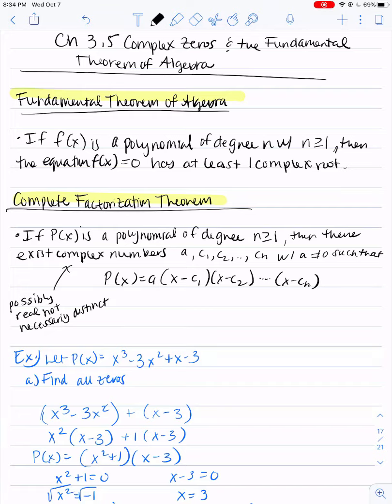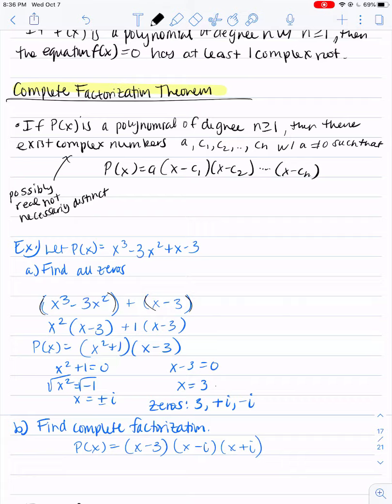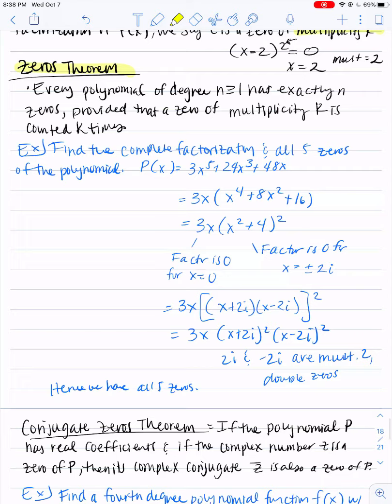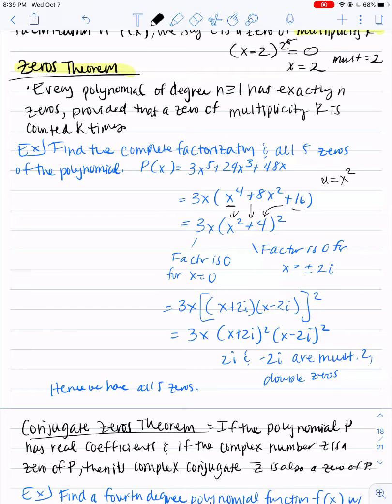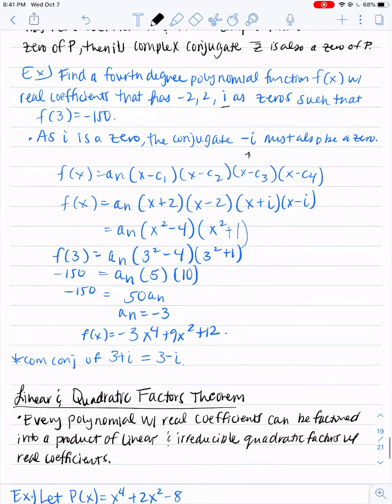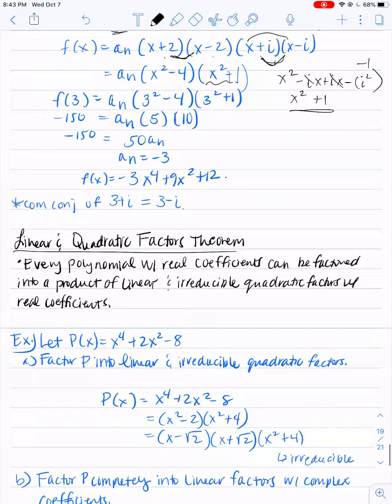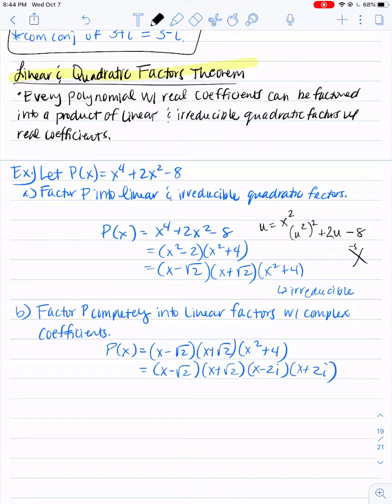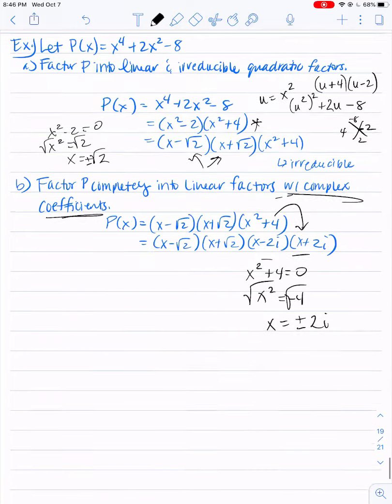Ch 3.5 Complex Zeros and the Fundamental Theo of Alg